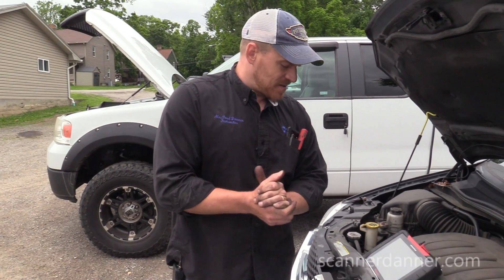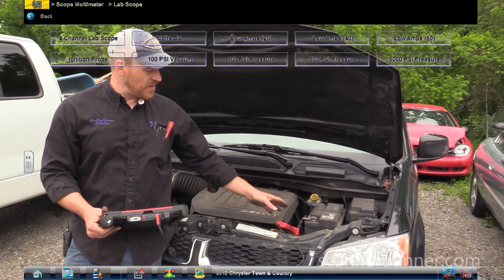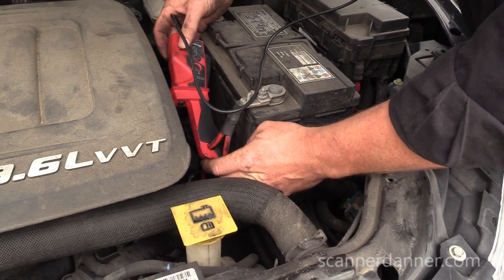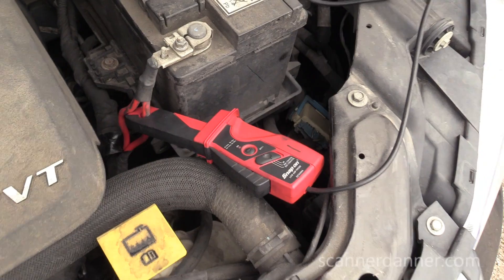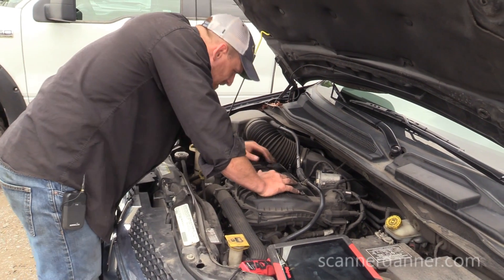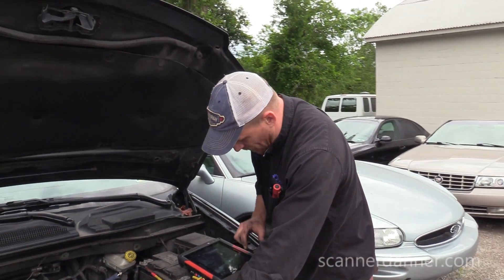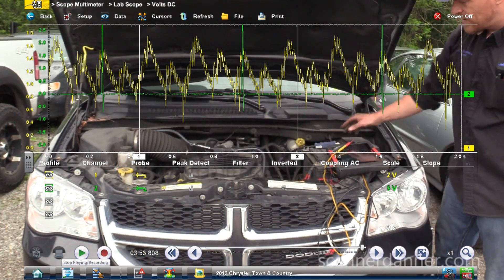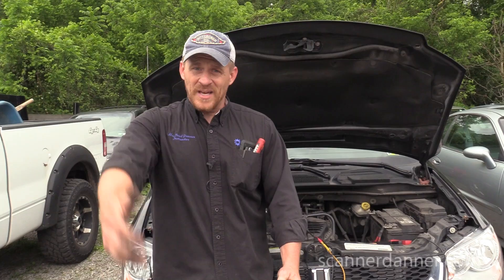Cranking compression sound and scope test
For you DIYers out there, the first part of this video will be invaluable for you because all you need is your ear. What does an engine sound like during cranking with low compression on one or more cylinders?

Tests shown
  - cranking compression sound test
  - relative compression test with a scope
  - how to sync a relative compression pattern with an ignition event to ID specific cylinders

  - uScope compression test (start at 15:23)